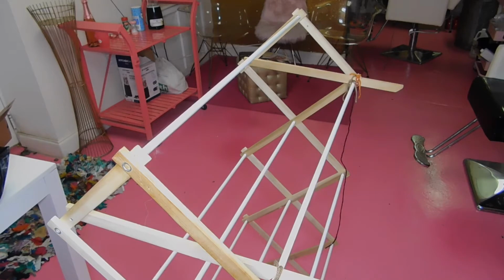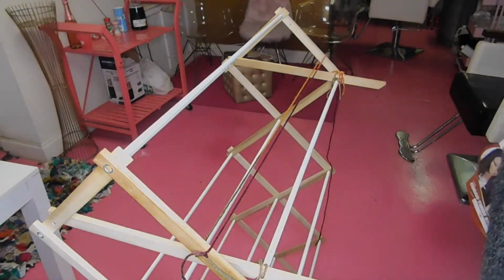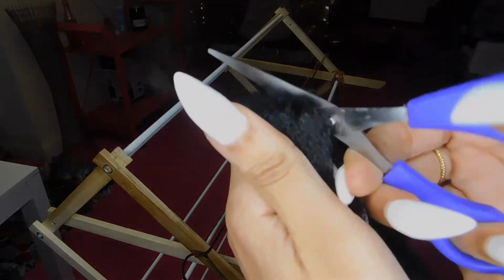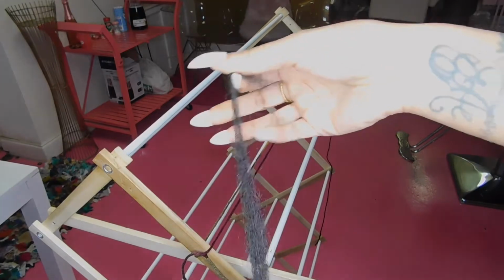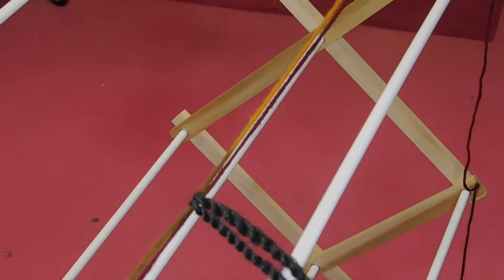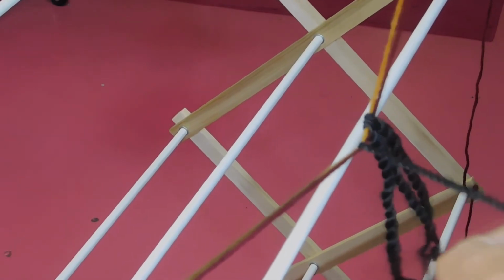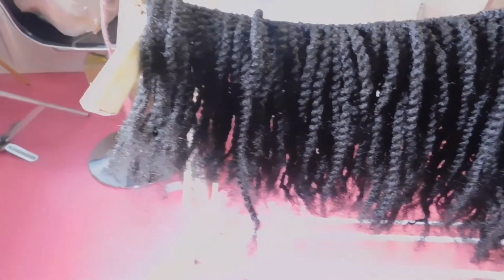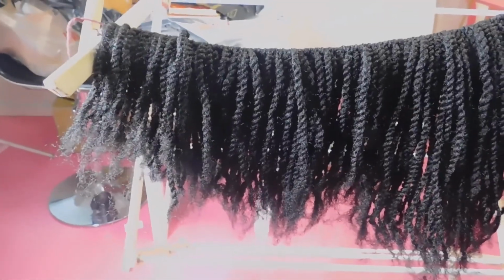HOW TO| $25 or less | create your own crochet bob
Hello everyone!  In this video, I will show you how I create my mini twists for a crochet bob! I use the cuban twist hair (4 packs) and I twist them individually (about 300) prior to installing them on my client! These twists can be reused. They can be done long or short! They can be worn wavy straight or curly.  I rod them on my client to make sure the bob is even and perfectly styled on her head.